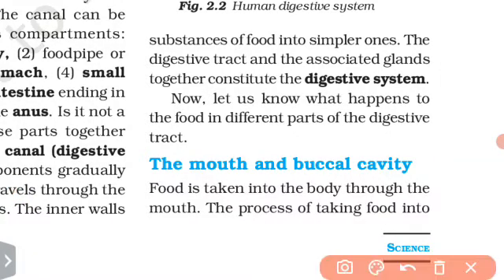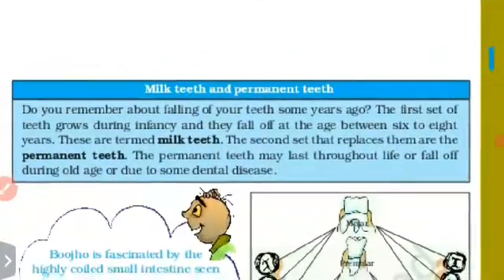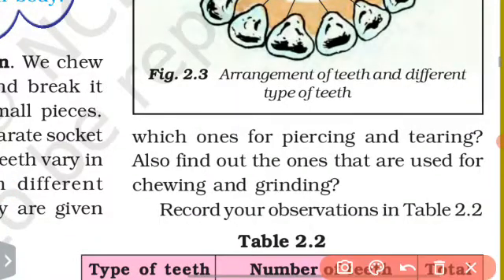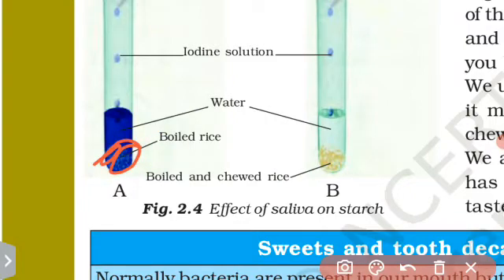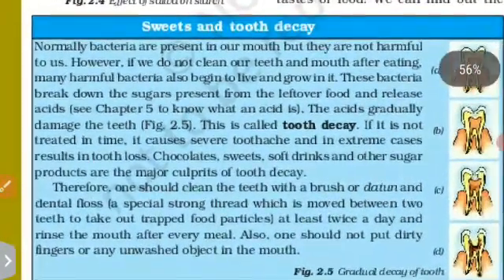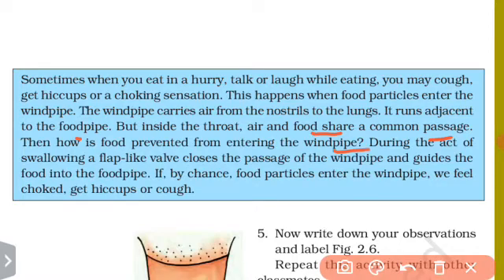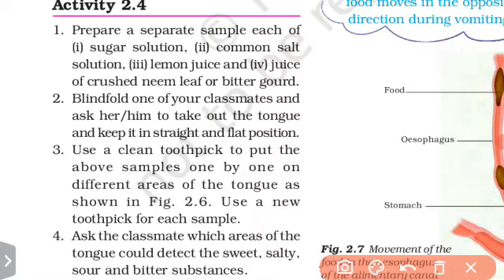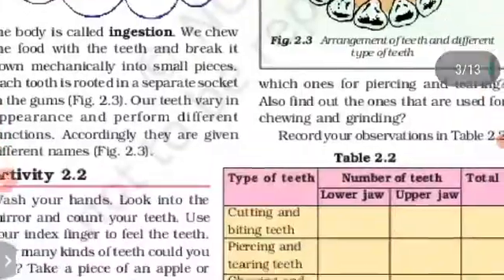NCERT Class 7 Science Chapter 2 in ODIA | Nutrition in Animals (the mouth and Buccal cavity)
NCERT Class 7 Science Chapter 2 in ODIA |  Nutrition in Animals (the mouth and Buccal cavity) {Part 2}

In this video we discussed  the mouth and Buccal cavity(Easy Explanation in ODIA )

Book link -
Class 7 Science book